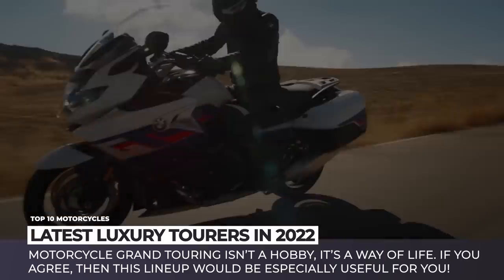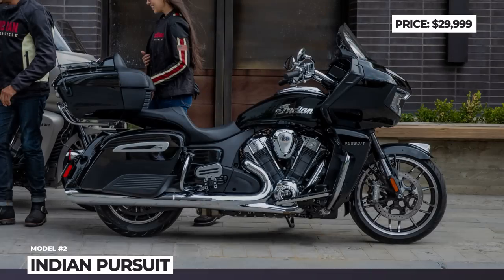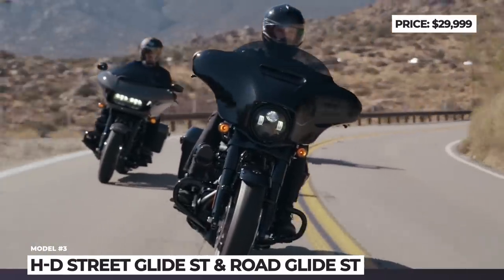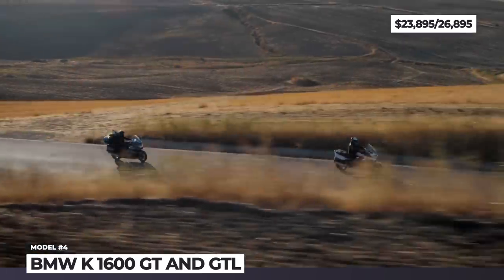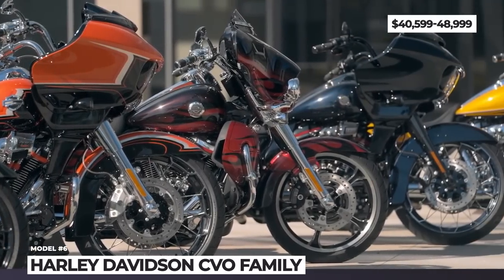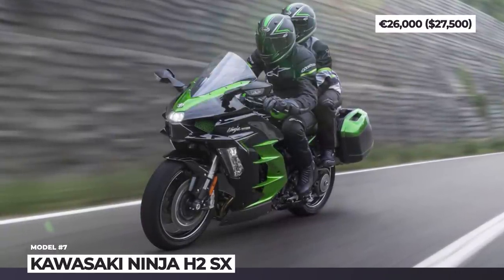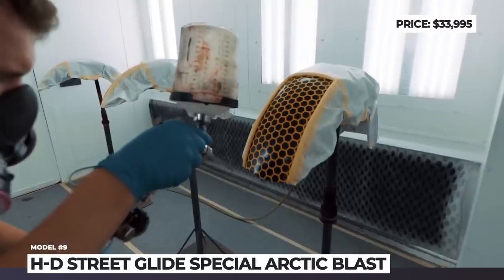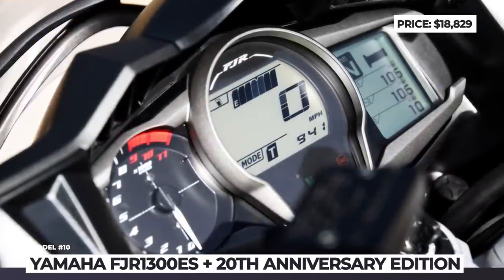NEW Motorcycles for Grand American Touring: Rundown of Prices and Specifications in 2022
Motorcycle grand touring isn’t a hobby it’s a way of life. Technically, it can be done on a smaller displacement cruiser, but let’s face it, a big bore full dresser is a much better tool for the job even if it costs an arm and a leg. So, whether you are a happy prospective buyer for one of these beautiful machines or just a window shopper, today we present to you a lineup of the newest luxury touring motorcycles.

More AutomotiveTerritory videos that covered the motorcycling topics

Rundown of all models shown in this ATmotorcycles episode

00:00 Introduction

00:45 BMW R 18 Transcontinental and R 18 B

2022 BMW R 18 Transcontinental and R 18 B are touring modifications of the R18 cruiser that are specially tailored for long-distance comfort.

02:16 Indian Pursuit

The dominion of the Harley Davidson Road Glide Limited is being disturbed by the new luxury grand tourer. The 2022 Indian Pursuit take a proven formula of the Challenger and turns it into a full dresser.

03:45 Harley Davidson Street Glide ST & Road Glide ST

2022 Harley Davidson Street Glide ST & Road Glide ST are the performance-enhanced versions of the company’s tourers that get unique exterior styling and come powered by the mighty Milwaukee-Eight V-twin with 117 cubic inch displacement.

05:13 BMW K 1600 GT and GTL

In 2022 the BMW K1600 range becomes Euro 5 compliant and significantly improves its technological aptitude. The 2022 BMW K1600 GT and GTL are the most luxurious versions of the bike dedicated to sport touring.

06:50 Jack Daniel's Indian Challenger Dark Horse

The 2022 Jack Daniel's Indian Challenger Dark Horse is the latest example of cooperation between the renowned brand of spirits and a the legendary motorcycle maker.

08:11 Harley Davidson CVO Family

Harley Davidson Motorcycles do not get any better than the makes by Custom Vehicle Operations. In 2022 they take the entire Grand American Touring Range and freshen up its body colors and tech packages.

09:36 Kawasaki Ninja H2 SX
kawasaki.eu/en/products/Sport_Tourer/2022/Ninja_H2_SX_SE/overview?Uid=07E3Dl5eDQ1fXlFYUVkOXFtQX1ENXl9aW1hZWFgOUFpYDF4

2022 Kawasaki Ninja H2 SX offers plenty of performance and enhanced touring capabilities. Its supercharged 998cc inline 4 nets 200 horses, the bike gets Advanced Rider Assist System, and depending on the market, it can be fitted with easy to attach side panniers straight from the factory.

11:04 Honda Gold Wing

Still fresh from its 2021 upgrade, Honda Gold Wing offers a total of 3 colors, bagger and full dresser variants, plus two gearboxes - a 6-speed manual transmission or a 7-speed DCT.

12:18 Harley-Davidson Street Glide Special Arctic Blast

Harley-Davidson Street Glide Special Arctic Blast is a 500-unitspecial edition with paintwork by Gunslinger Custom Paint, out of Golden, Colorado

13:35 Yamaha FJR1300ES + 20th Anniversary Edition

2022 Yamaha FJR1300ES enters its 20th year on the market with new heated grips and a glove box with a 12V outlet for charging. Some markets also get an exclusive 20th Anniversary Edition, wearing black paintwork with gold highlights.